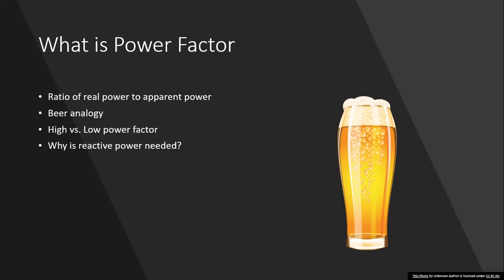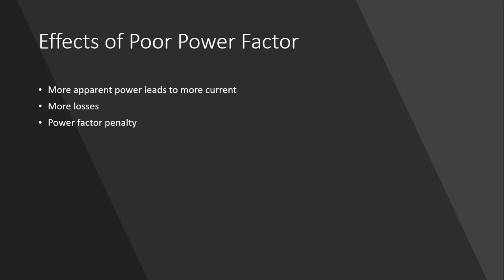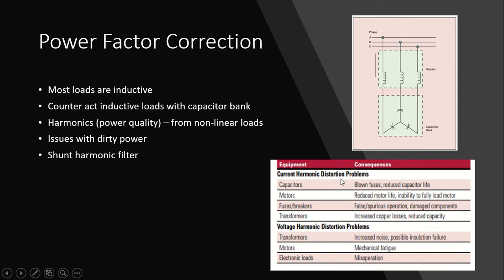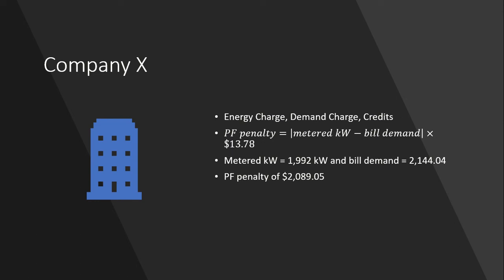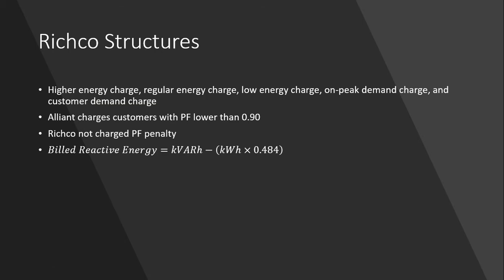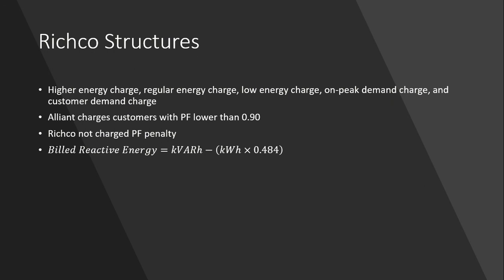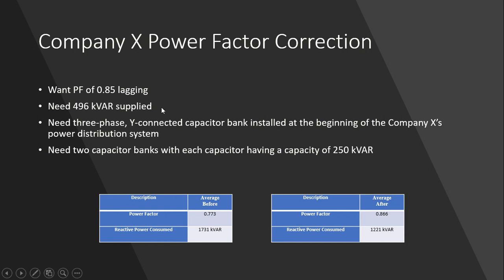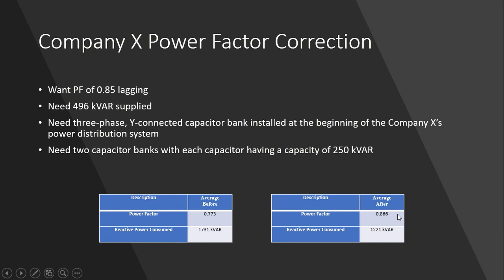EE 3410 Final Project Presentation Joshua Becker